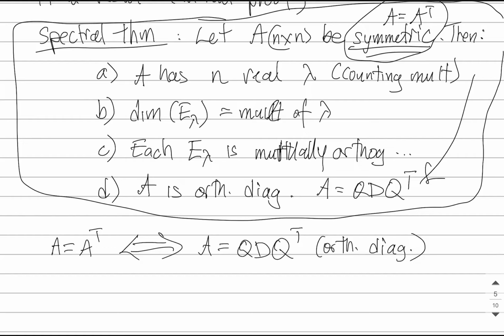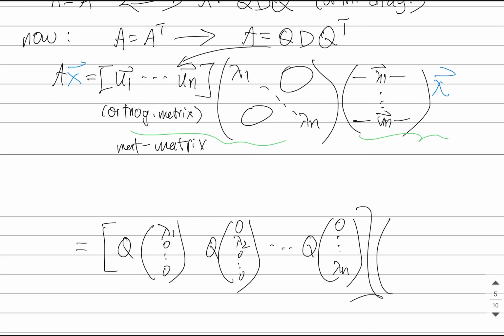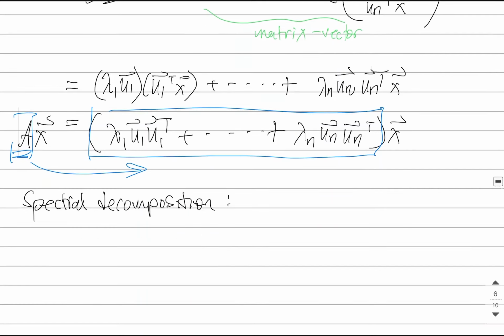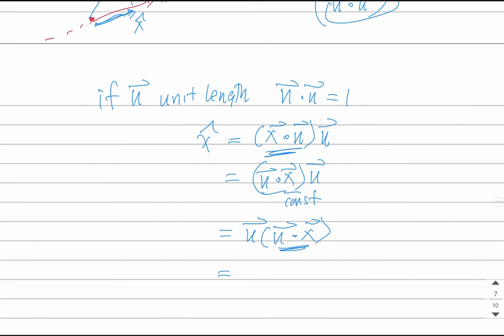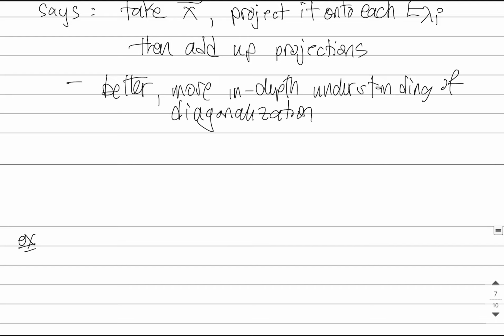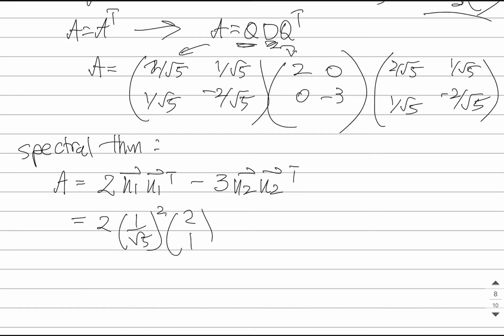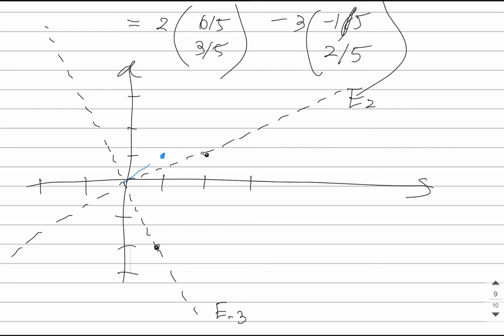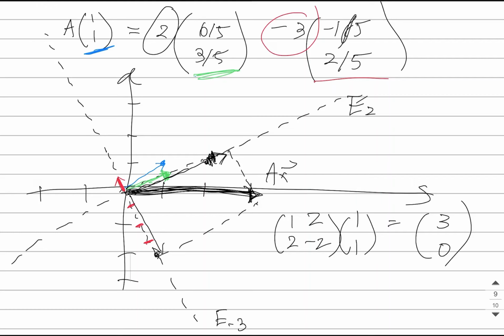MATH 2210-Sec 7.1-Projection Matrices and Spectral Decomposition (Part 2 of 2)